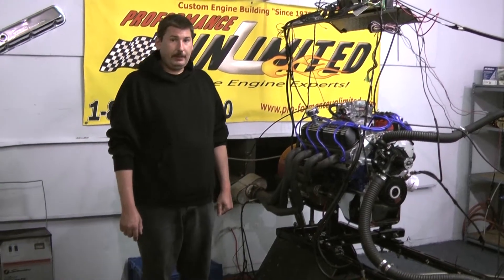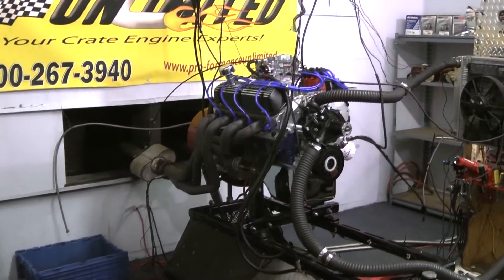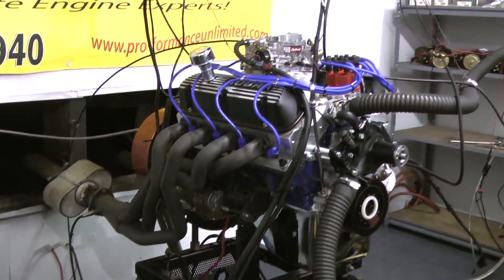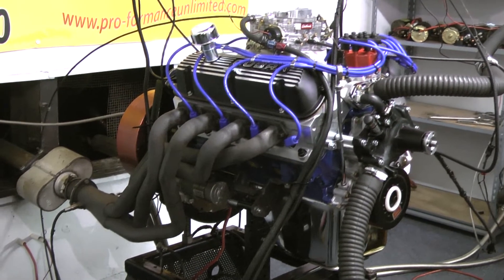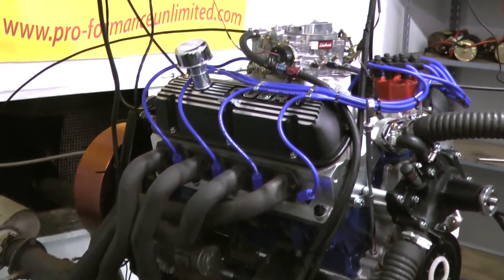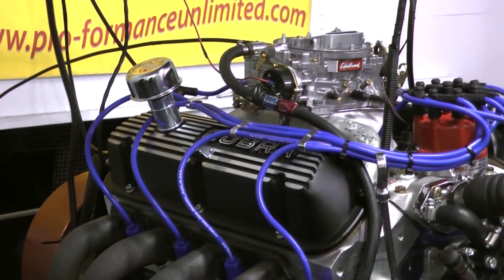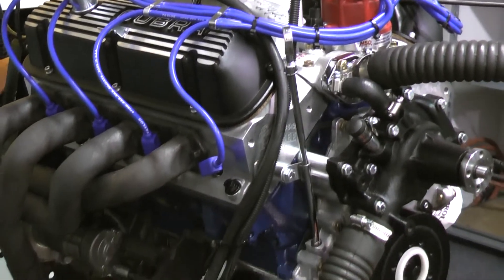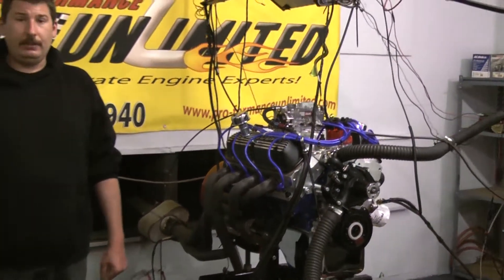Aftermarket 302 Ford Stroker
This is definitely the way to go when you are building a 302 based engine "Stroke it once and your hooked." The 347 with 450 HP engine has a 3.400 stroke where a 302 Ford has a 3.000 stroke which delivers an extremely high amounts of torque, you have to experience one to know how it feels.  This engine package is what most of our customers prefer when building their hot rod. All our engines can be custom painted to match your vehicle at your request. We can also assist you in choosing the proper transmission and stall speed converter combination for your vehicle.